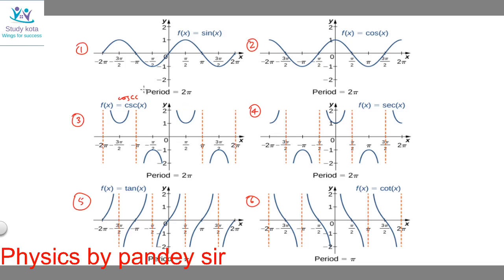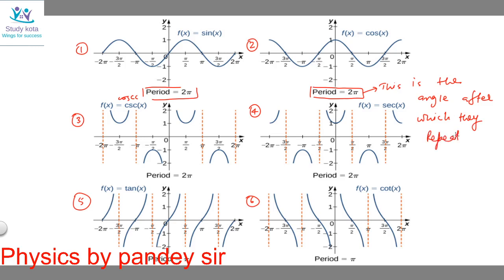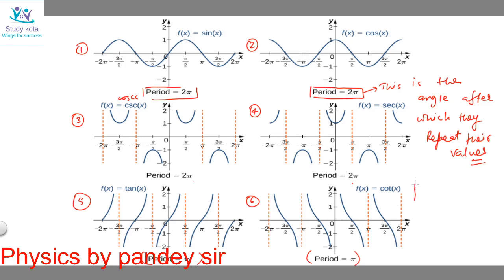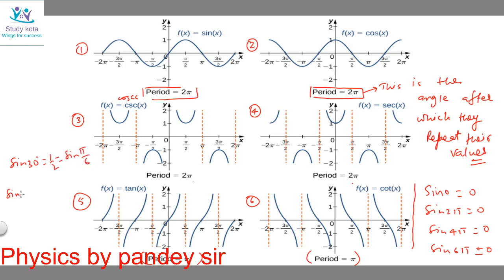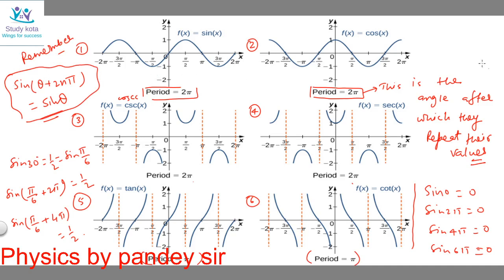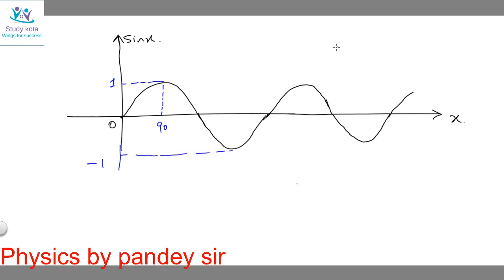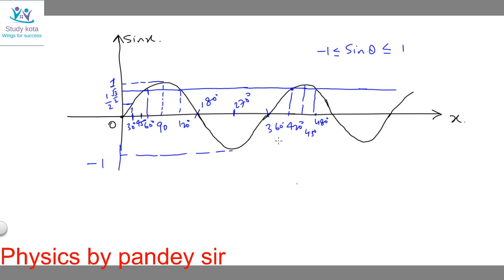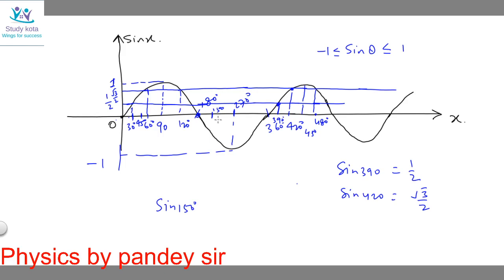4.trigonometric curves with values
.trigonometric curves with values useful for iit neet kvpy olympiads